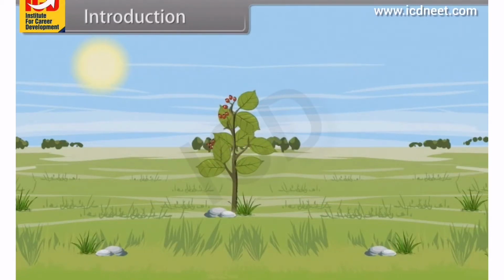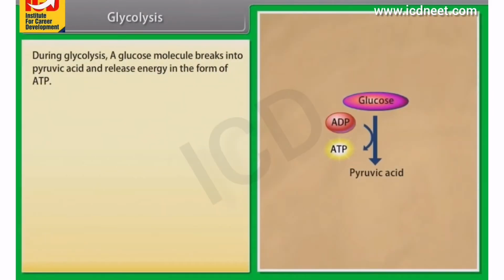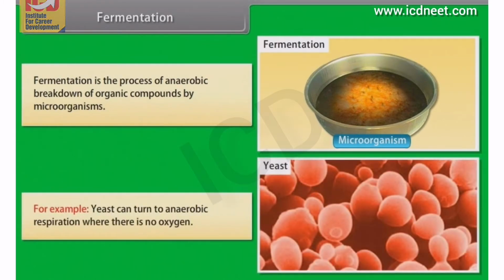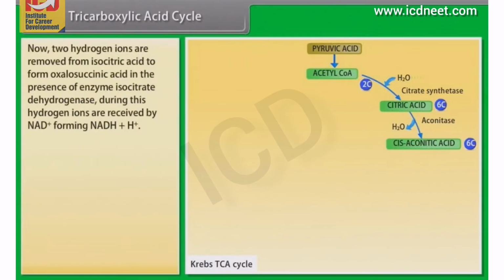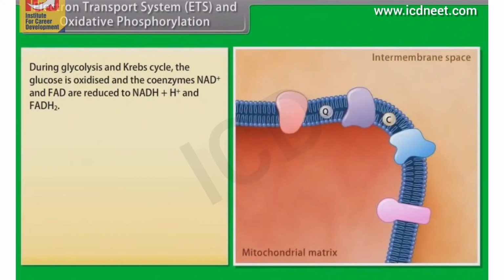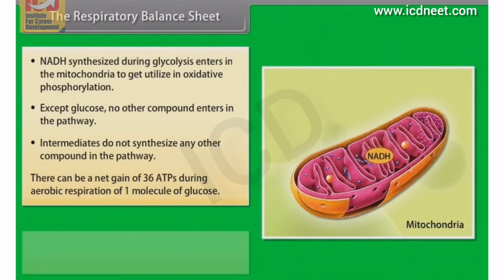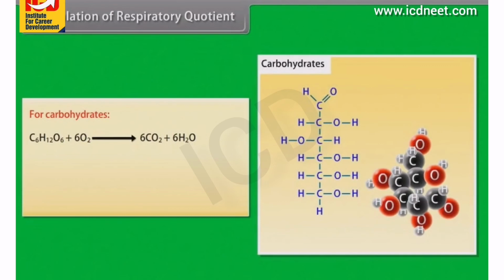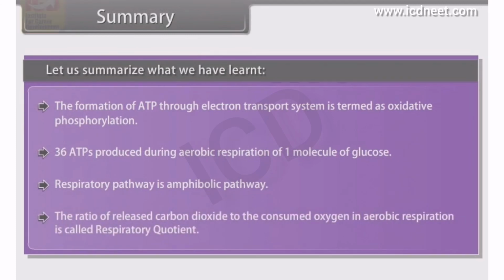Respiration In Plants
The process of respiration in plants involves using the sugars produced during photosynthesis plus oxygen to produce energy for plant growth. In many ways, respiration is the opposite of photosynthesis. ... As with photosynthesis, plants get oxygen from the air through the stomata.
During respiration, in different plant parts, significantly less exchange of gas takes place. Hence, each part nourishes and fulfils its own energy requirements.

Consequently, leaves, stems and roots of plants separately exchange gases. Leaves possess stomata – tiny pores, for gaseous exchange. The oxygen consumed via stomata is used up by cells in the leaves to disintegrate glucose into water and carbon dioxide.